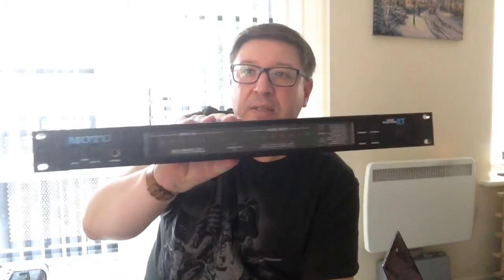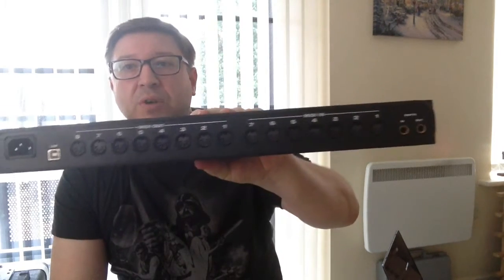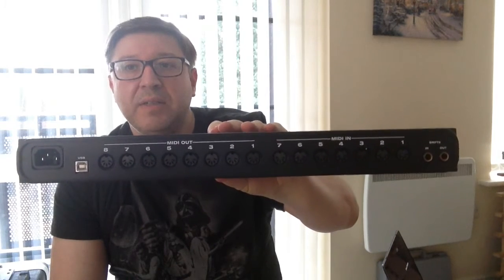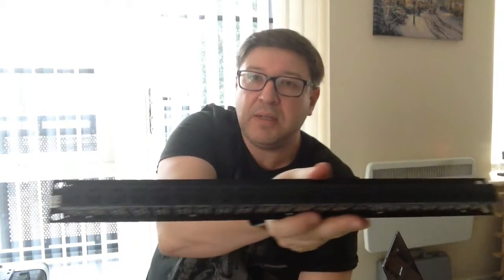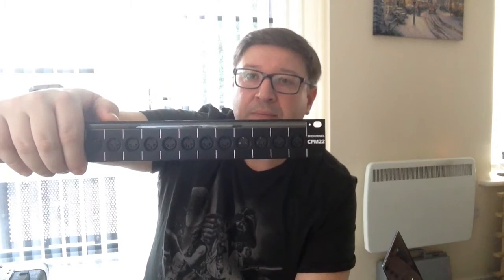SMR - Christmas Rant - System-8 Christmas, A-110 and a new midi implementation...2016-12-28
Well if you have a System-8 Christmas came early with the release of the Juno-106.  A Roland A-110 came up for sale at a ridiculous price, which of course I did not bid on.  And finally the iConnect midi interface and midi patch panels have turned up so I can start the redesign of the studio midi implementation.